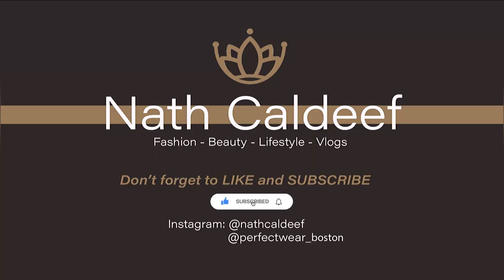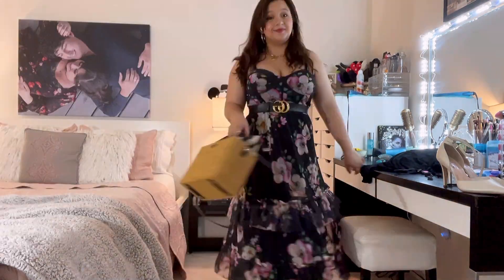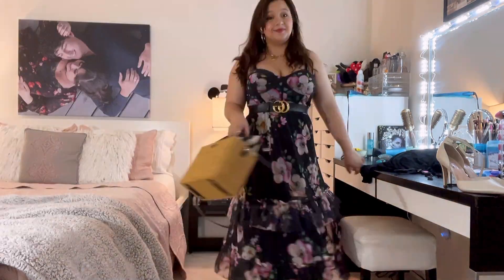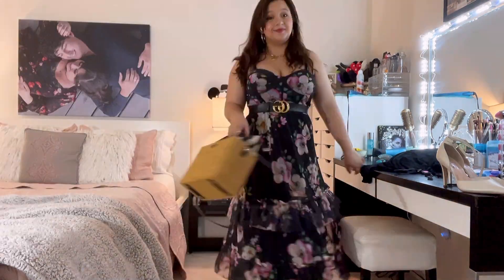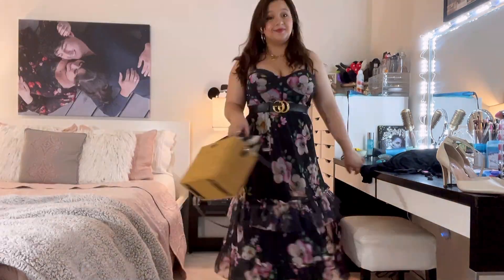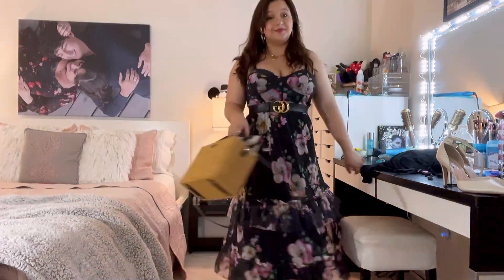How to Wear your Dresses from Summer to Fall - nathcaldeef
My store is called Perfect Wear

With Love,
Nath Caldeef